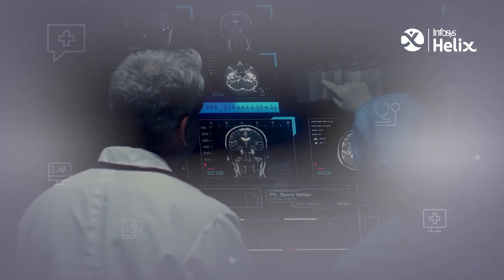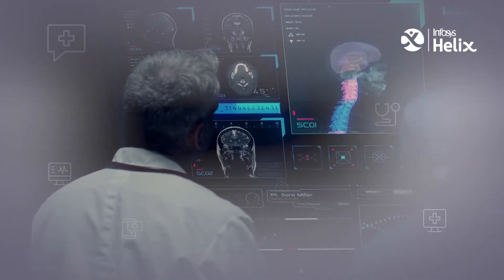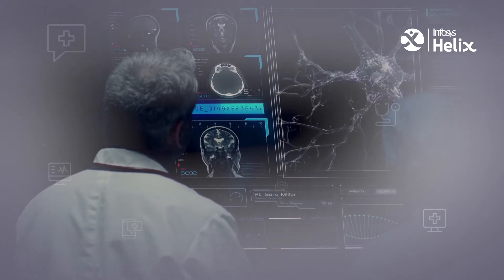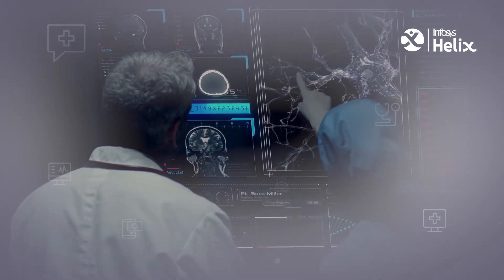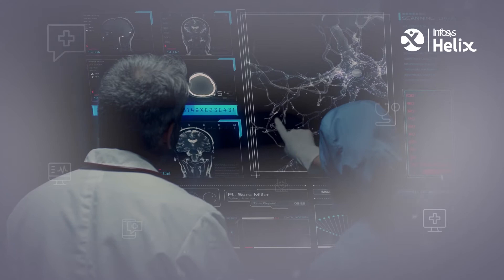Infosys Helix: Powering Effective Healthcare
Infosys Helix that is built on AI, runs on cloud is the answer to the persistent challenges that payers, providers and consumers are facing with the legacy processes and rudimentary workflows in the healthcare industry. With focus on digital capabilities, efficiency and overall customer experience, the products and platforms under Helix namely; Payer B2B platform, Provider Lifecycle Management Platform, Payer on Cloud platform, AI Augmented Care platform, enable payers and providers to embrace AI-first business strategy to transform into truly digital.